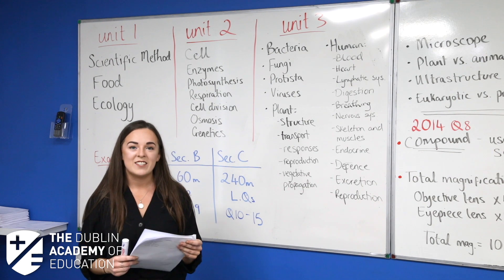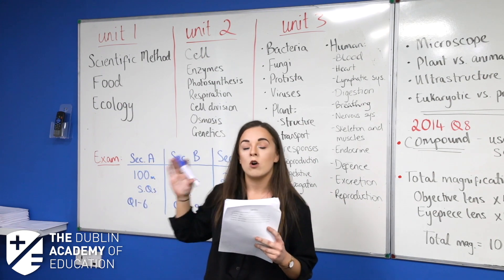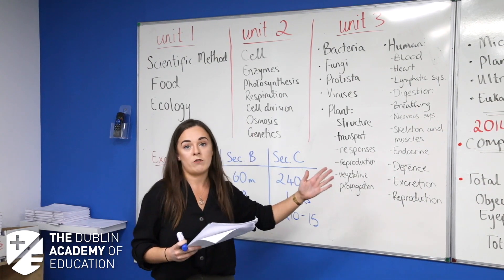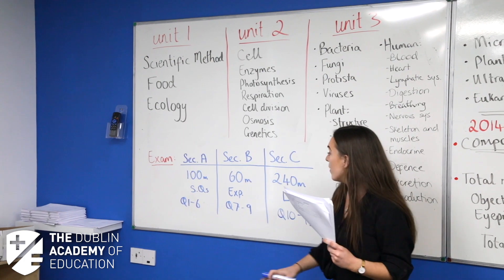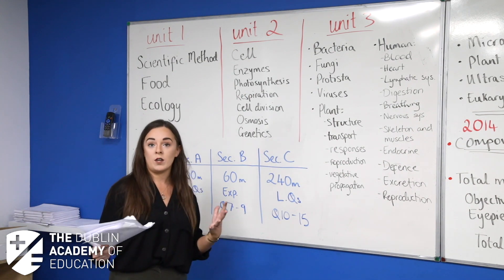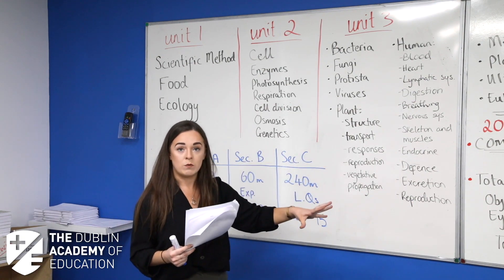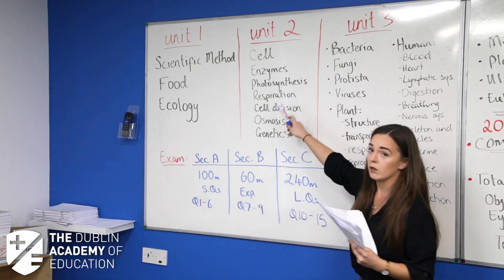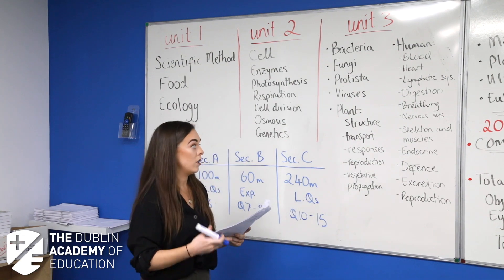Free 5th Year Biology Class with Anita Leen - Part 1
In this video, Anita will be going through the Biology topic of Cell Division, as well as doing a full overview of the course.